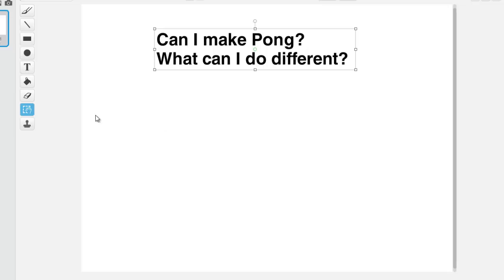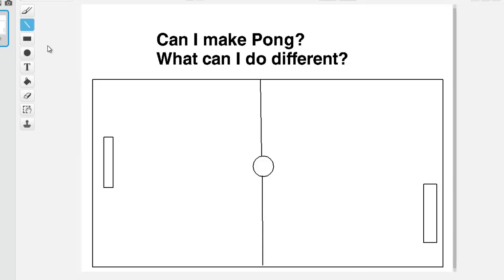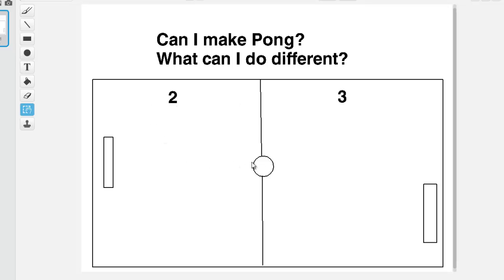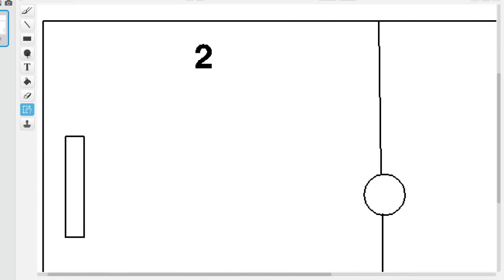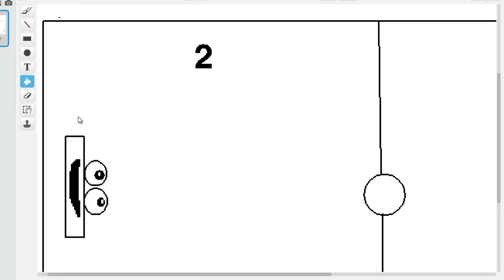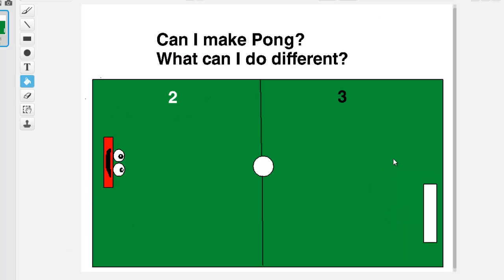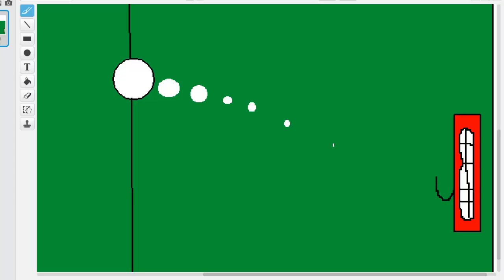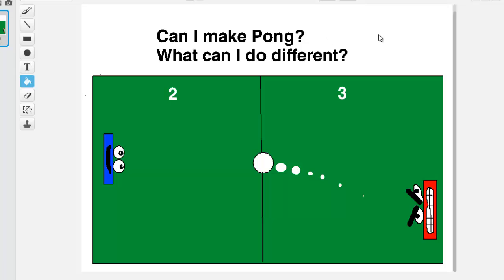Pong - Brainstorm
ucode